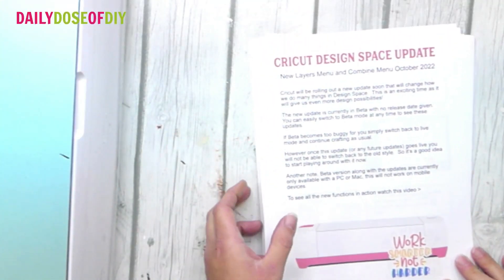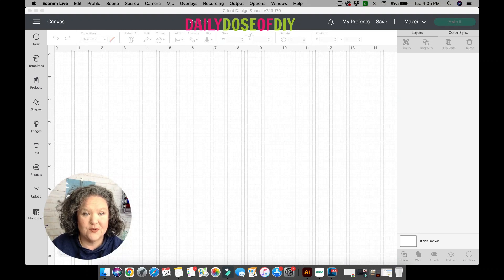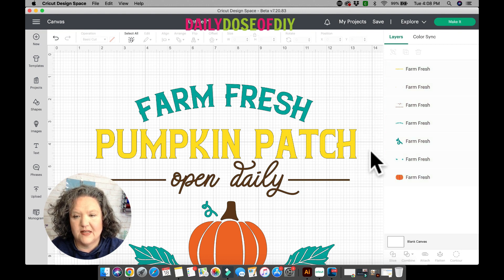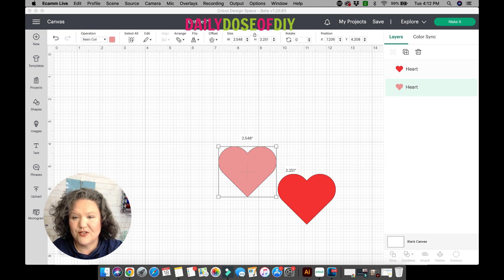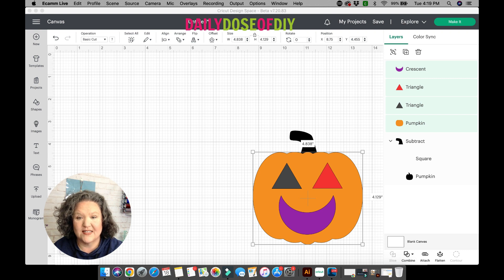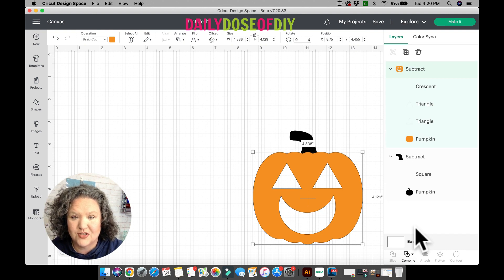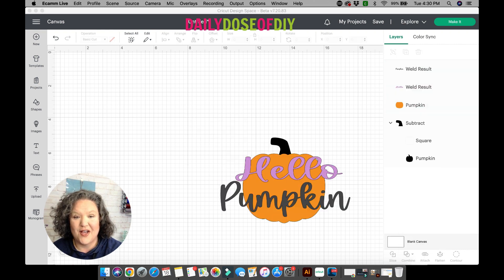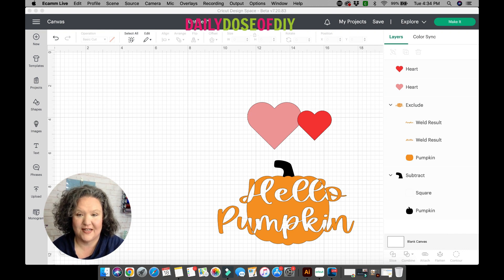Cricut Design Space Update New Combine Menu and More! October 2022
The Cricut Design Space Update in October 2022 is coming soon!  Grab my cheat sheets to learn your way around the new tools

In this Cricut Design Space Tutorial, I'll walk you step-by-step through all of the new updates in October 2022.  There are quite a bit of changes, so be sure to grab the cheat sheets and follow along.

You'll learn how to switch back and forth between beta mode and live mode.
You'll learn the new way to group and ungroup, the new layers panel and all of the new functions including:
Unite
Subtract
Intersect
Exclude
Merge Layers
How to edit the Layers Panel and much more!
Plus what does this mean for future updates?  I'll share my thoughts on what we can expect from Cricut.

00:00 Introduction to Cricut Design Space Update
00:23 New Layers Menu and Combine Menu Cheat Sheets
02:46 Switch to Beta Mode in Cricut Design Space
03:42 Group and Ungroup in the Updated Design Space
04:23 New Layers Panel in Updated Design Space
06:25 New Combine Menu in Design Space
07:08 Unite in Cricut Design Space
08:53 Subtract in Cricut Design Space
11:13 Intersect in Cricut Design Space
12:42 Exclude in Cricut Design Space
13:38 Merge Layers in Cricut Design Space
15:24 New Attach Functions in Cricut Design Space
16:46 Beta Mode Explained
17:19 Cricut Design Space Update Thoughts